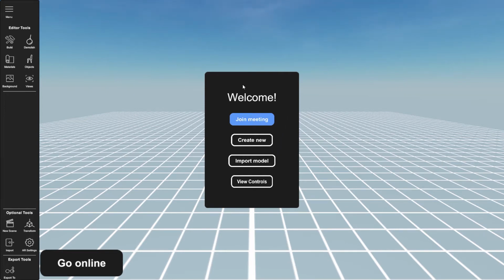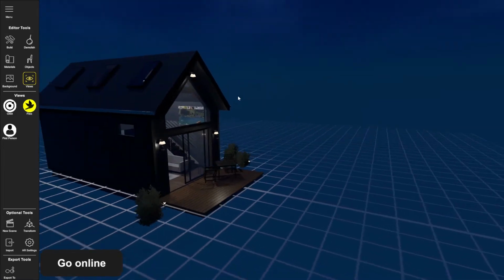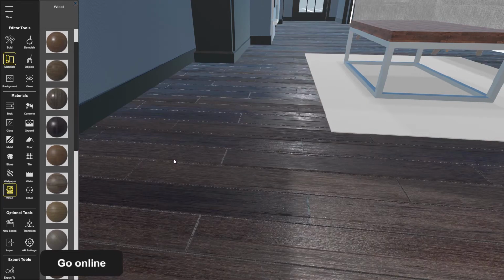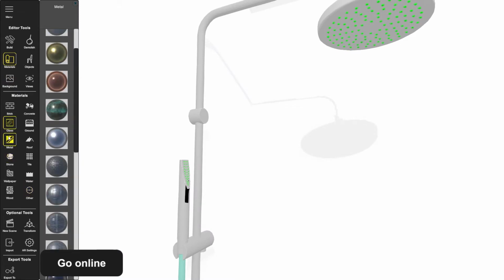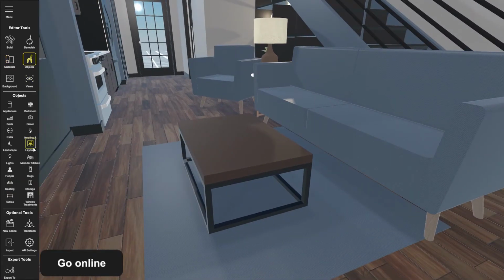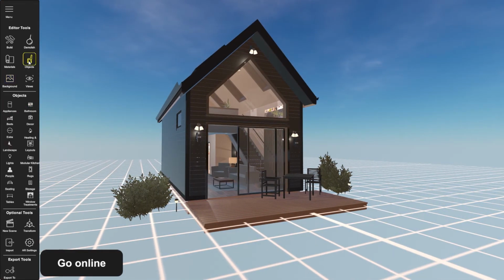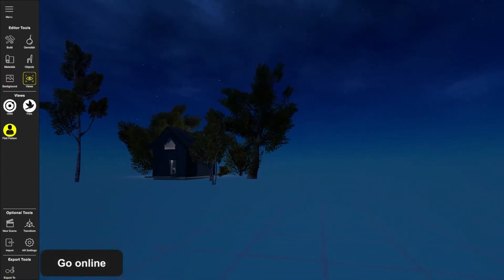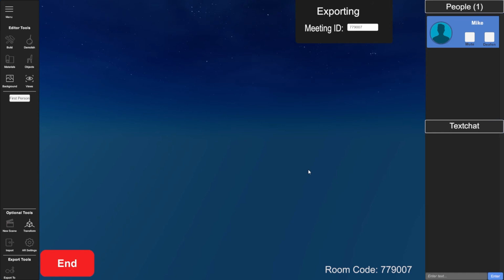Geopogo Petite Homes Tutorial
Download and install Geopogo
Download 3D model, open model
Explore, edit and create!